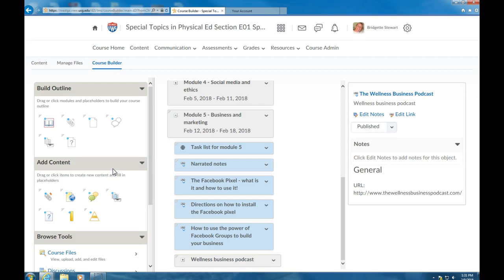Module 5 - The business of wellness